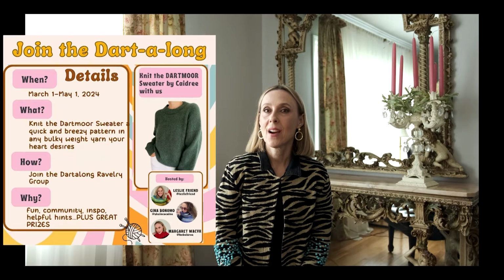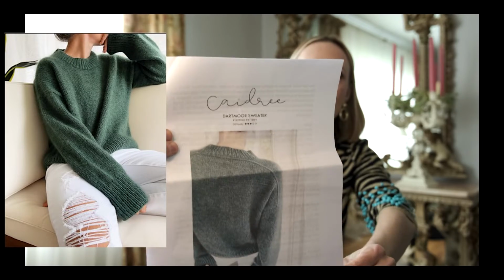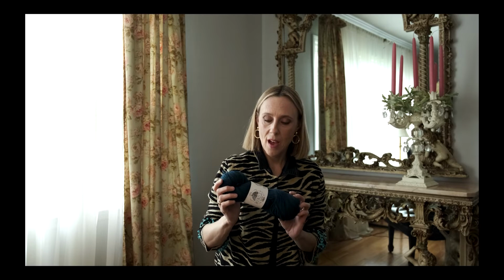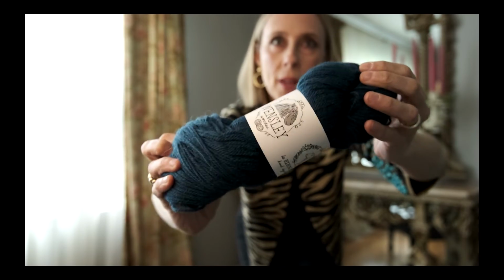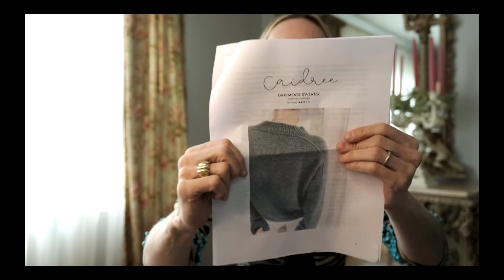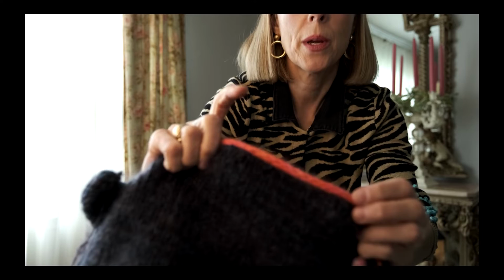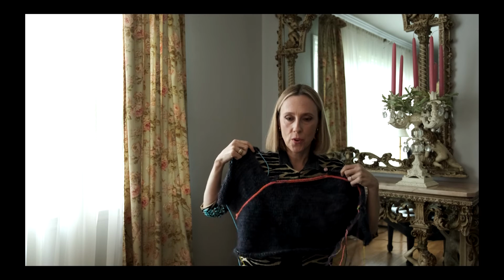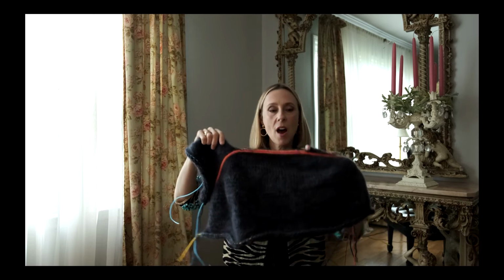Episode 44: Starting the Dartmoor Sweater - Week 1 Progress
On today’s episode of Boboleros I do a check in for week 1 of the Dart-a-long KAL.

This is a knit along I am co-hosting with Leslie Friend from  A Friend to Knit With and Gina from Skeincocaine.

We are knitting the Dartmoor Sweater, a pattern by Caidree.

It’s not too late to join us! The knit along lasts until May 1st and we just kicked it off a week ago.

Today I share some of my progress and thoughts about yarn choice and guage as well as adding a contrasting color to the icord trim.

I’m Margaret, a classical pianist, yarn dyer and knitter. Sometimes I’m lucky enough to have my 20 year old daughter Maia join the podcast.

On this show you’ll find conversation about knitting, inspiration from the world of classical arts, fashion, travel, books--and general drippings from the brain pan.

Gather around and enjoy. So happy to welcome you to this little corner of the internet.

WHAT I’M WEARING: Today, it’s store bought vintage cardi

My Yarn for the Dartmoor:
La Bien Aimee Wesley Worsted in the Amerge color
Boboleros Vivian Brushed Mohair in Black
Neon Peach by Mad Tosh DK held double

Boboleros Trunk Show at Forever Yarn Friday March 15 starting at 11 am